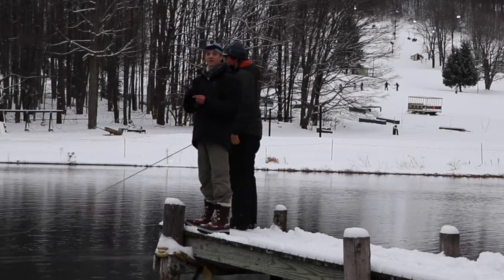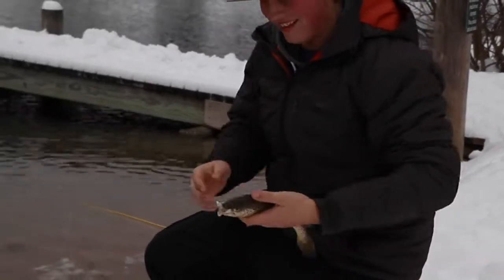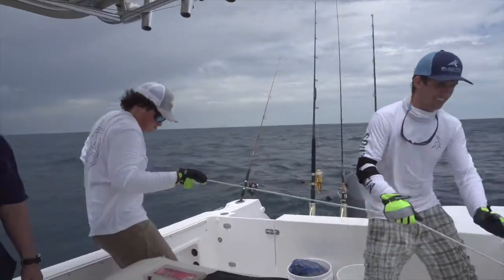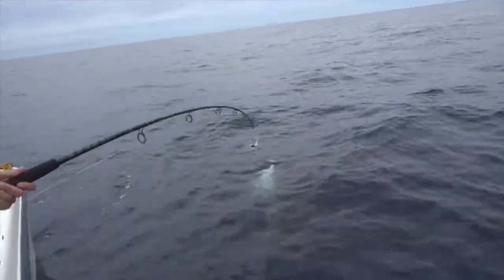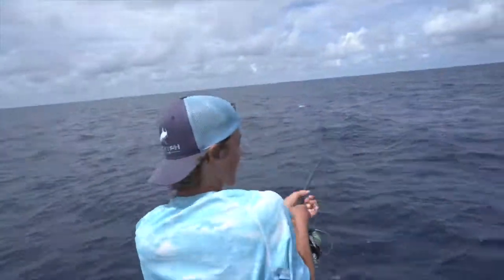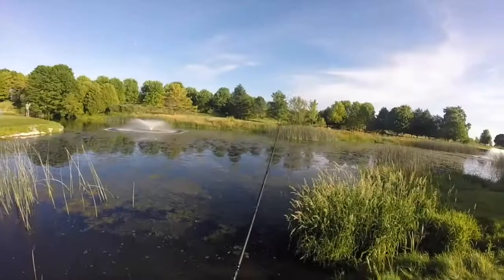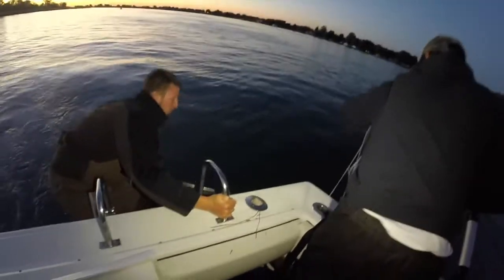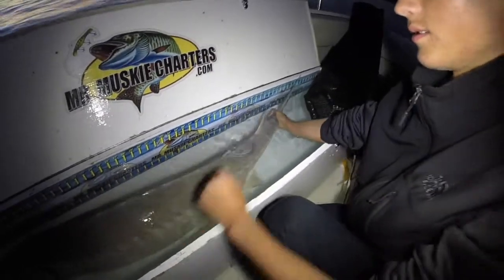Top 5 Best Fishing Moments of 2016 | The Fish Bums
Happy New Year from The Fish Bums! Let's all catch some monsters in 2017!

Instagrams:
Nick: @nickconnell9
Jay: @flyfishing_life
The Fish Bums: @thefishbums